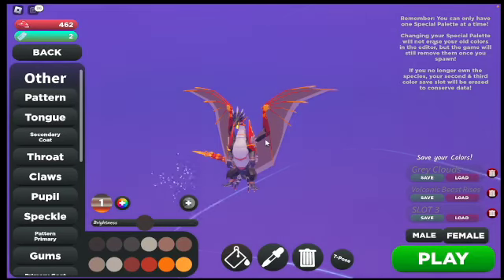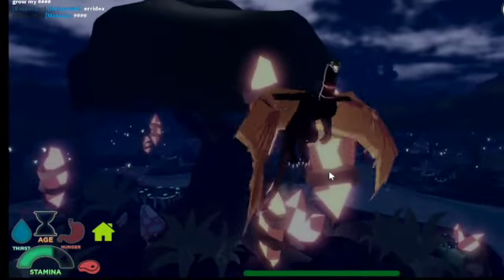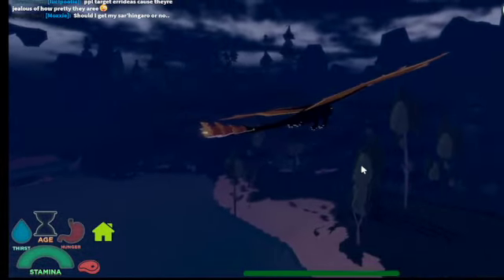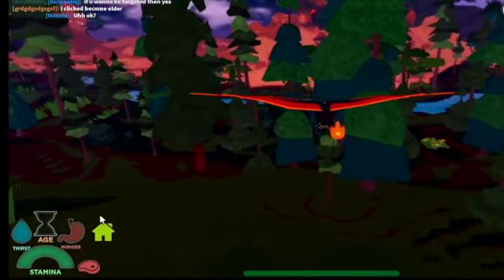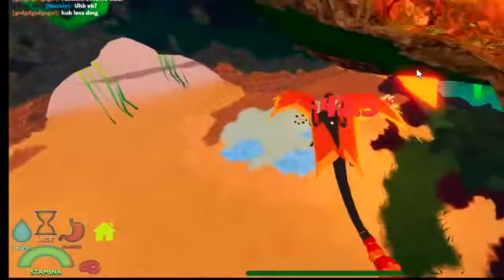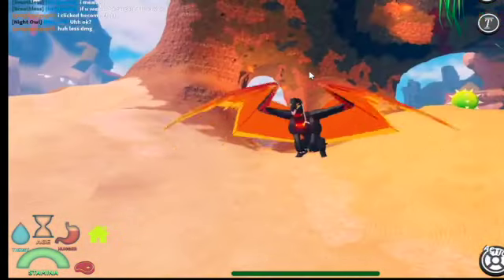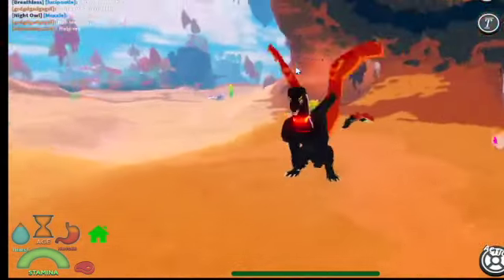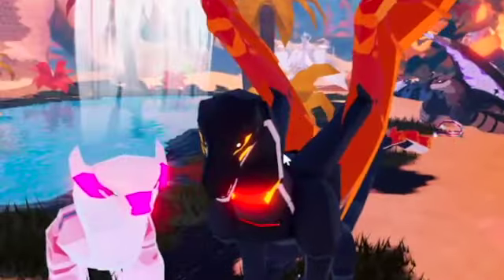The parahexilian experience